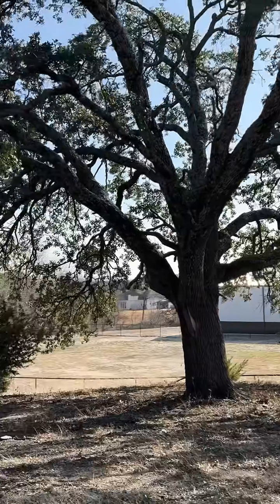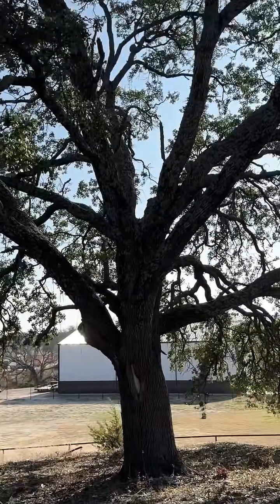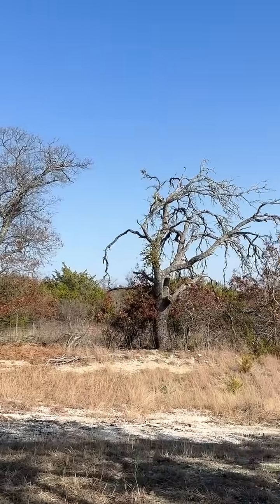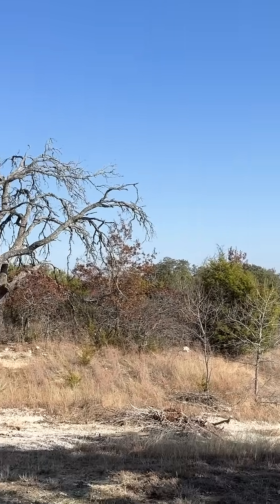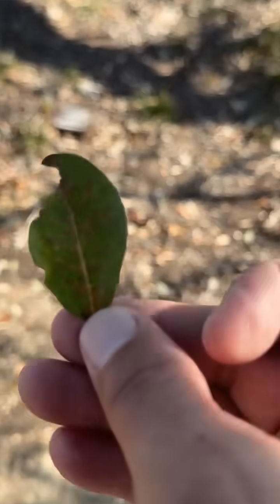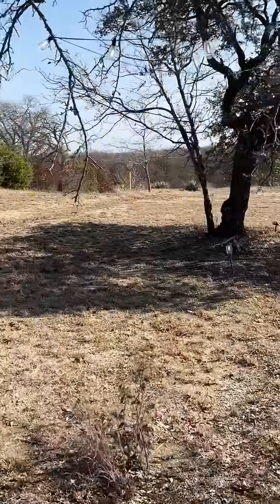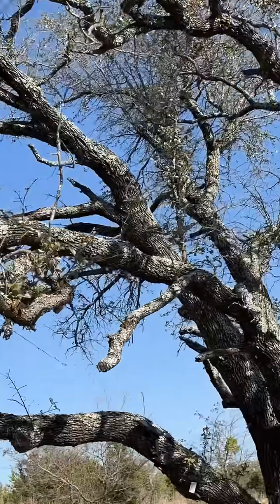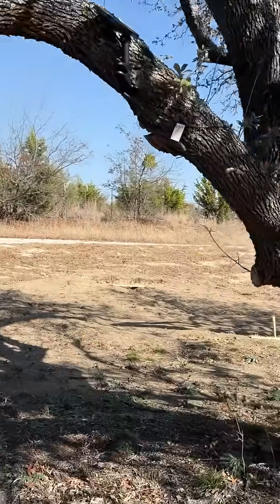Oak Wilt (Bretziella fagacearum) Positively Identified in Southern Live Oak | Weatherford, TX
🌐 ArboristUSA.com

📍 Twin Creek Dr.
📍 Weatherford, TX

Hello, my name is Henry Friar, ISA Certified Arborist with Arborist USA in Weatherford, Texas.
In today’s video, I’m documenting a positive field diagnosis of oak wilt affecting a Southern live oak on this property in Weatherford, TX.

Oak wilt is a vascular disease caused by the pathogenic fungus Bretziella fagacearum (formerly known as Ceratocystis fagacearum). This pathogen invades the tree’s xylem tissue, which is responsible for water conduction. As the fungus spreads internally, it restricts water movement, leading to rapid canopy decline, leaf discoloration, defoliation, and eventual tree death if left unmanaged.

In live oaks, oak wilt is especially dangerous because it commonly spreads below ground through interconnected root systems (root grafts). Once established, the disease can move from one tree to another without visible surface signs until significant internal damage has already occurred. This is why early detection and professional evaluation are critical.

During this inspection, visual symptoms, canopy response, and site conditions were consistent with active oak wilt pressure. When oak wilt is identified early, management options may still exist to help preserve high-value trees and reduce further spread across the property.

This is also why property owners in North Texas should have their live oaks evaluated by a certified arborist at least once per year. Annual inspections allow us to:
 • Identify early stress indicators before irreversible vascular damage occurs
 • Assess oak wilt risk zones and transmission pathways
 • Develop proactive management or treatment strategies
 • Protect surrounding trees and long-term property value

Oak wilt is not a cosmetic issue and not a DIY problem. Proper diagnosis, timing, and management require formal arboricultural training, regional experience, and adherence to professional standards. Early action is often the difference between tree preservation and complete loss.

Arborist USA — We Save Sick Trees.